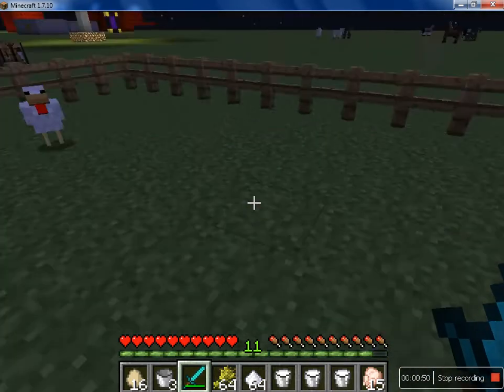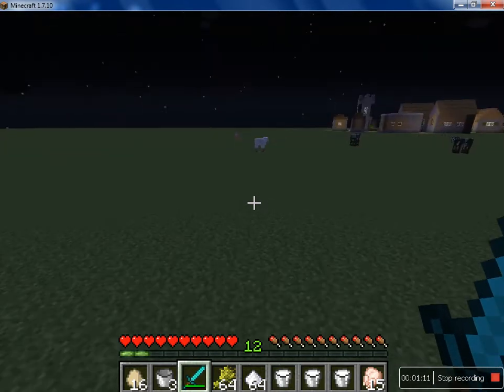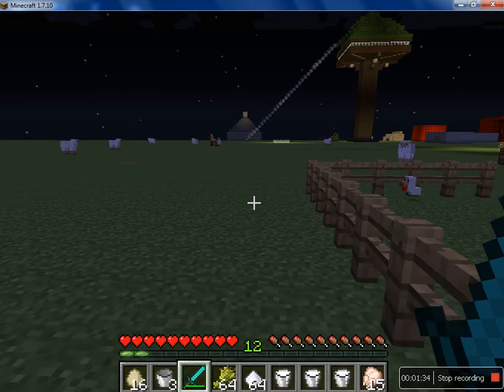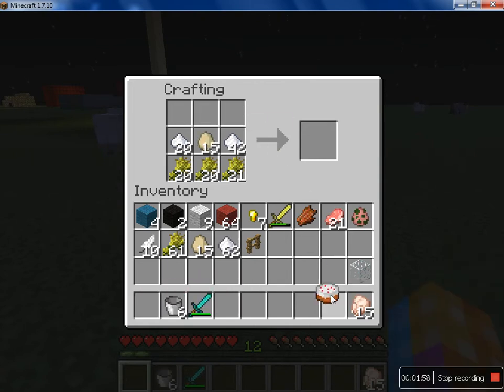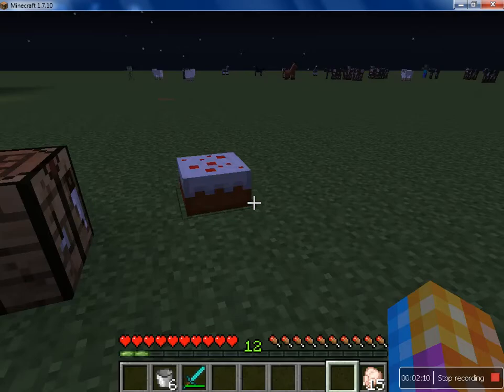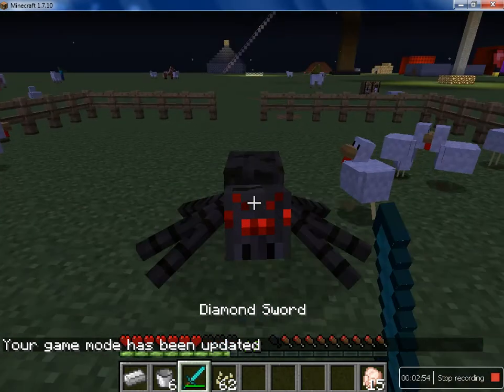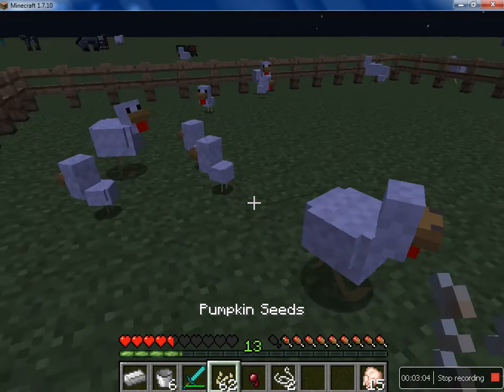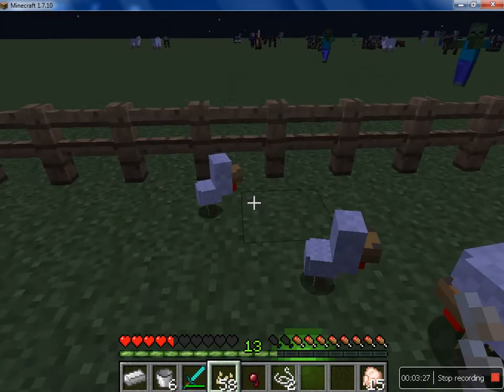What to do with chickens in minecraft 1.7.10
This is a guide on what to do with chickens in minecraft 1.7.10. This video includes how to make a cake and uses for items dropped.